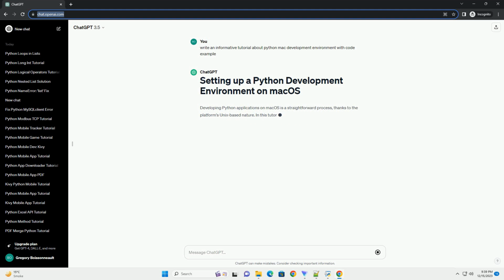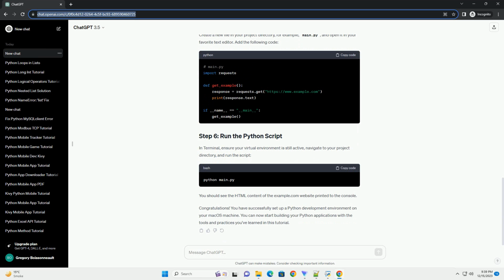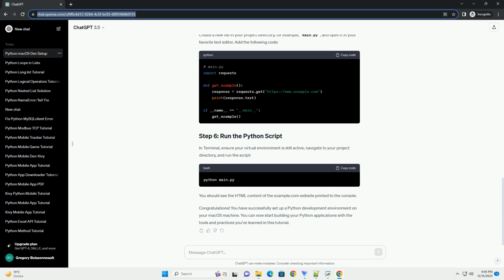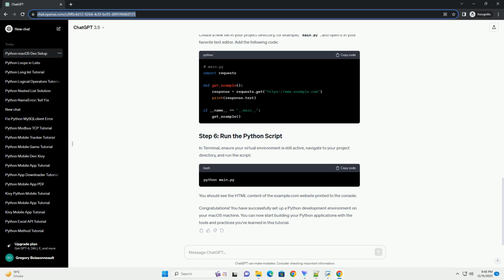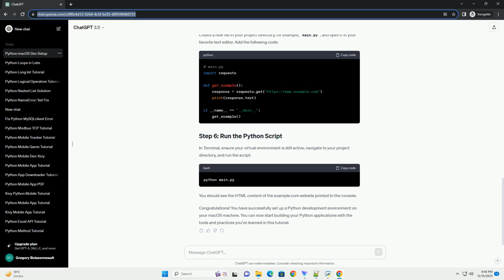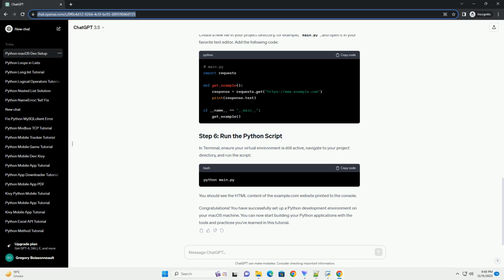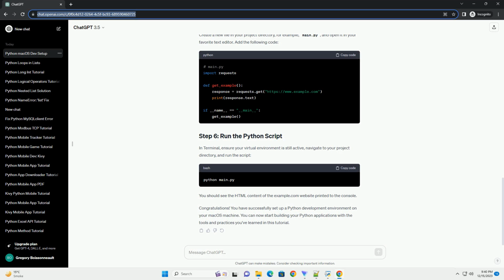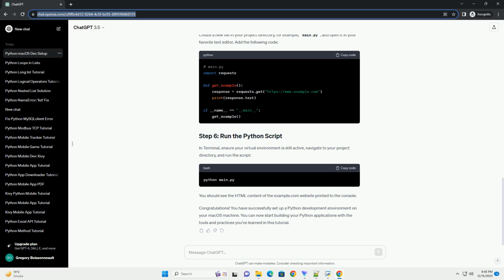python mac development environment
In this tutorial, we'll guide you through setting up a Python development environment on macOS. We'll cover the installation of Python, a package manager (Homebrew), and a virtual environment to keep your project dependencies isolated. Additionally, we'll touch on popular code editors and how to run a simple Python script.
Homebrew is a package manager for macOS that makes it easy to install various software packages. Open Terminal and run the following command to install Homebrew:
Now that Homebrew is installed, use it to install the latest version of Python:
After the installation is complete, you can check the installed Python version by running:
Virtual environments help isolate project dependencies. Create a new directory for your project, navigate to it in Terminal, and run the following commands to set up a virtual environment:
To activate the virtual environment, run:
Your terminal prompt should now show the virtual environment name.
To deactivate the virtual environment when you're done, simply run:
Choose a code editor that suits your preferences. Two popular choices are Visual Studio Code and Atom.
To install Visual Studio Code, run:
To install Atom, run:
Open your preferred code editor and create a new Python script, e.g., hello.py. Add the following code:
Save the file and return to the Terminal. Navigate to the directory containing your script and activate the virtual environment if you haven't already. Then, run the script:
You should see the output: "Hello, Python on macOS!"
Congratulations! You've successfully set up a Python development environment on macOS. Feel free to explore more advanced features and libraries as you continue your Python journey.
ChatGPT
Setting up a Python development environment on macOS is a crucial step for any Python developer. In this tutorial, we will guide you through the process of installing Python, setting up a virtual environment, and using a code editor for efficient development.
Homebrew is a package manager for macOS that simplifies the installation of software and libraries. Open Terminal and run the following command to install Homebrew:
This command installs Python and pip, the package installer for Python.
Virtual environments are isolated spaces for Python projects, allowing you to manage dependencies without affecting the system-wide Python installation.